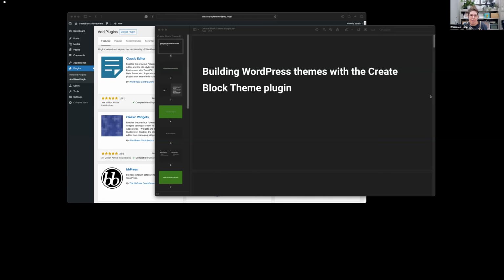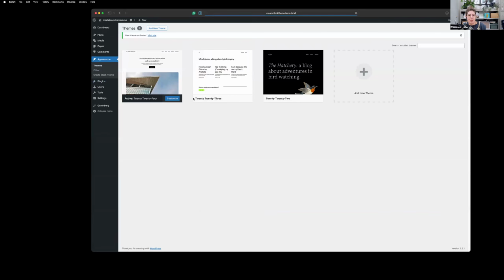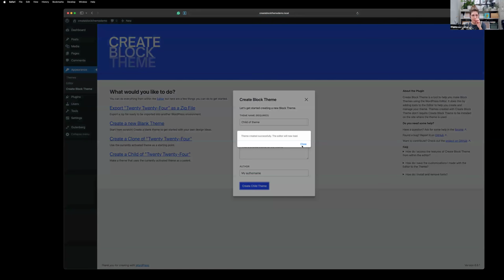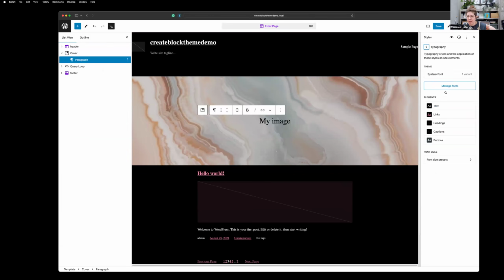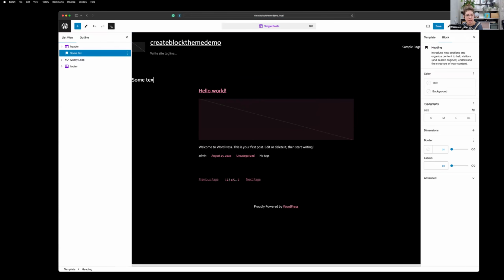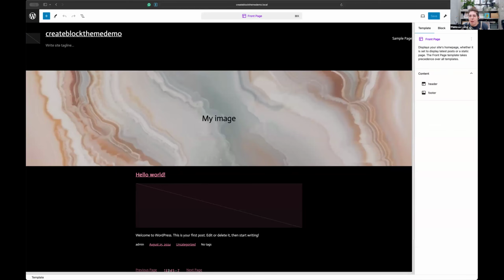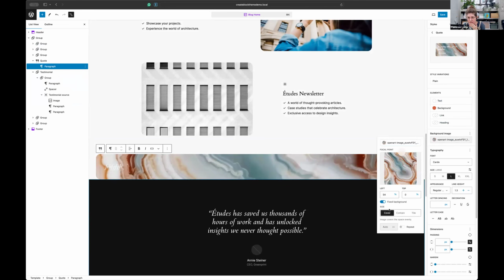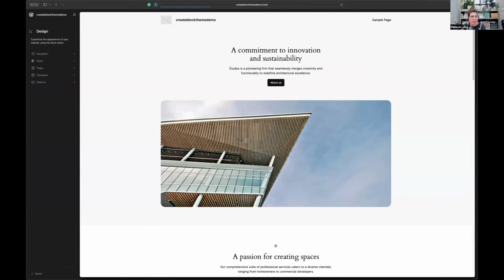Developer Hours: Building WordPress themes with the Create Block Theme plugin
In this Developer Hours session, we explored how to use the Create Block Theme plugin to make block theme development easier. Tammie Lister, core committer, theme maintainer, and contributor to Gutenberg, joined us to explain how it works and talk about the new features. Whether you’ve used the plugin before or created your own block theme, you won’t want to miss this chance to see how it can improve your workflow.

The following topics are covered in this session:

- How to create a theme from scratch
- How to clone an existing block theme or create a child theme
- How to customize your theme in the Site Editor
- How media used in templates is managed for you
- How the plugin helps make themes translation-ready
- And more!